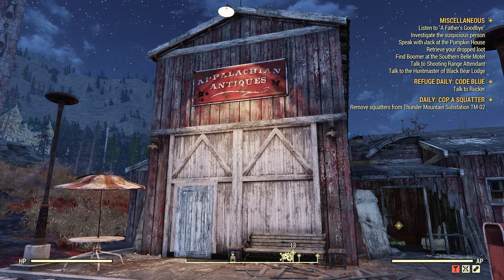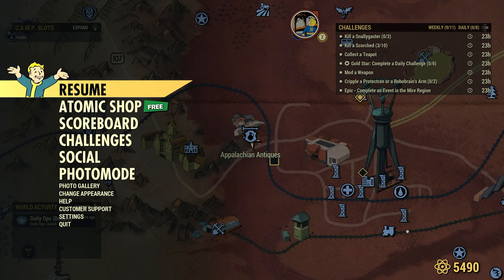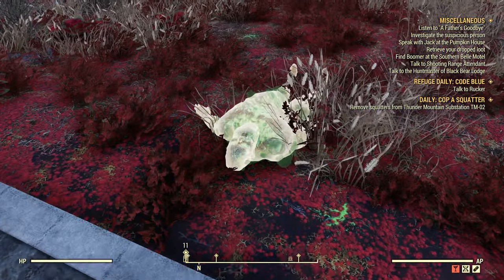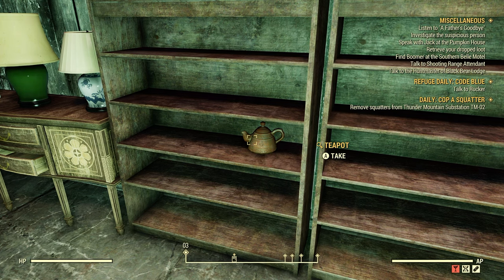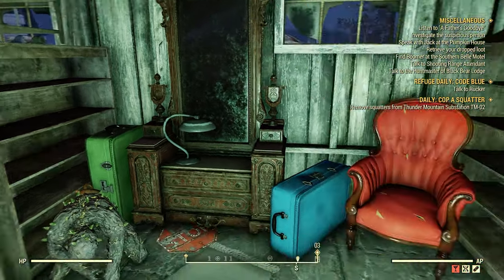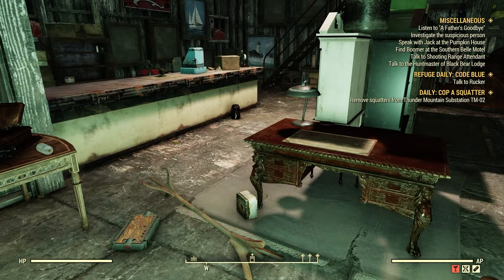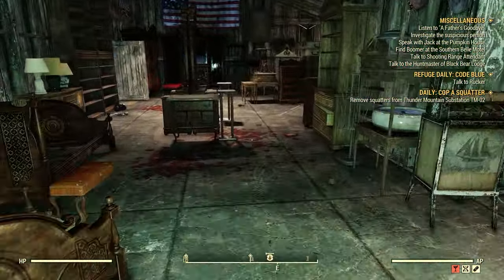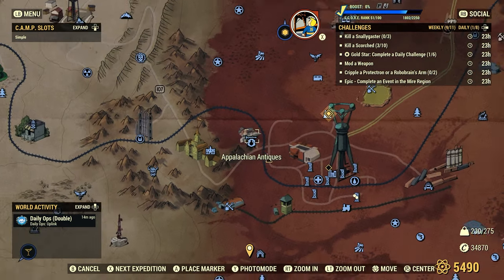Fallout 76 Collect A Teapot Location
FO-76 Collect A Teapot Daily Challenge
We go to Appalachian Antiques.
This place is good for at least 2 teapots, which I show in this video. Make sure to collect one for the challenge.